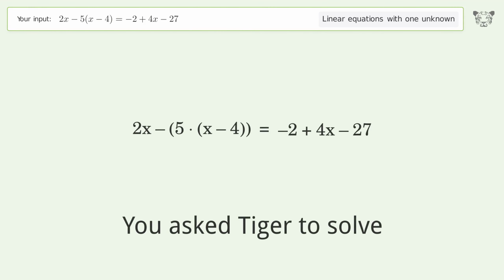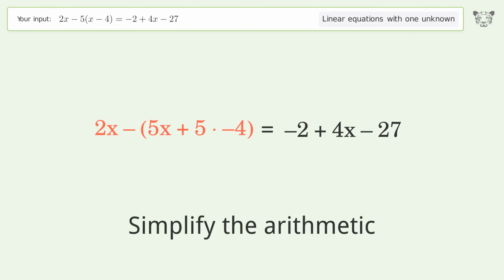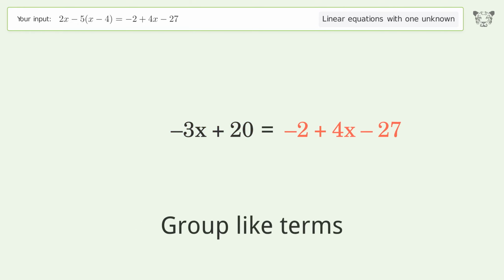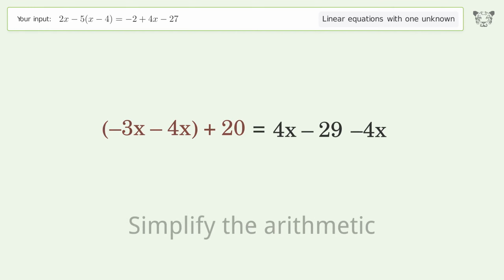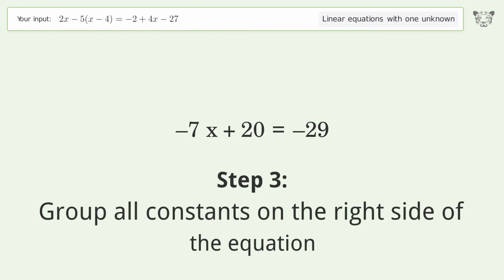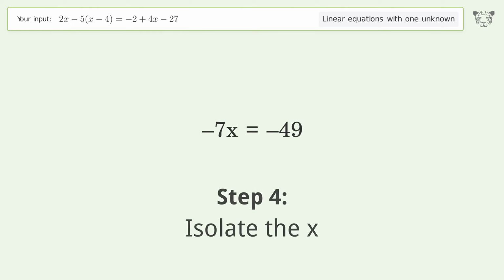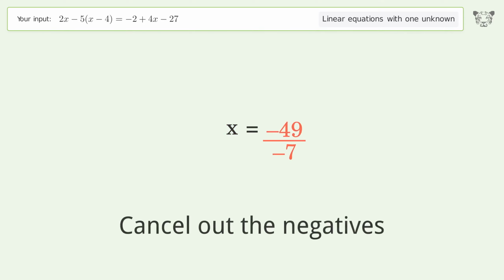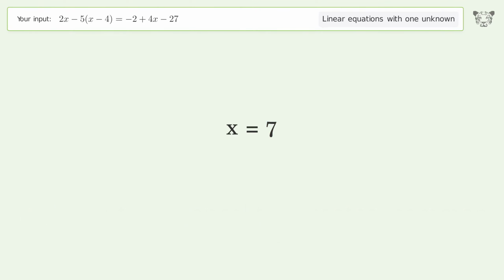Solve 2x-5(x-4)=-2+4x-27: Linear Equation Video Solution | Tiger Algebra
Struggling with 2x-5(x-4)=-2+4x-27? Watch our step-by-step video on Tiger Algebra to master this linear equation effortlessly. Also check out for more tips and tricks for dealing with linear equations with one unknown